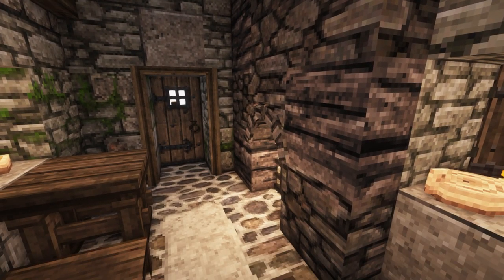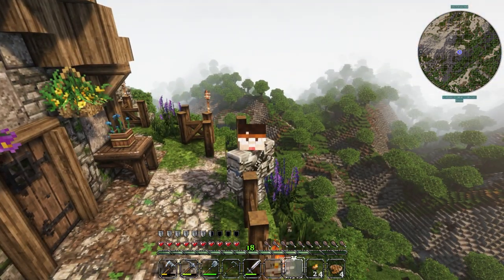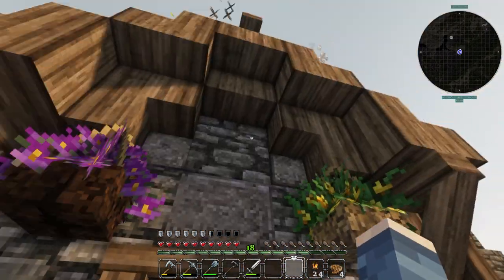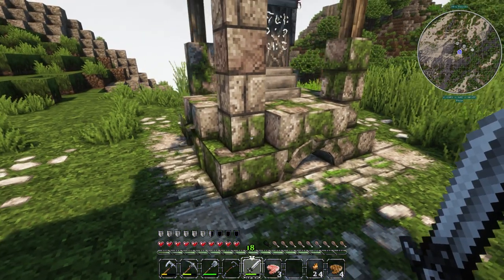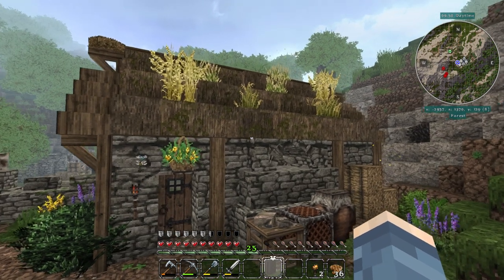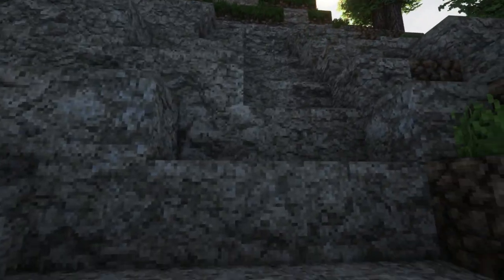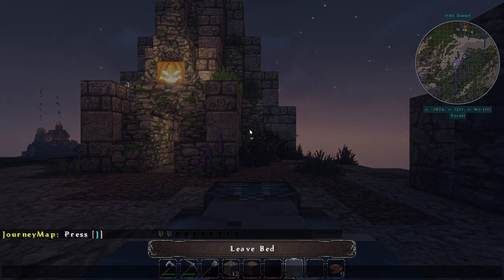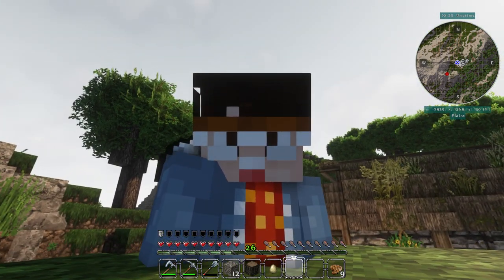This is What Minecraft 1.18 Could Have Been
Welcome back to The Brewery! This time in survival! The Brewery originally started as a Conquest Reforged Creative building series, but this time around we're doing it a little bit differently. In addition to the Conquest Reforged mod, we'll be utilizing a modpack called "The Hammer" which has been put together by loresbones. It adds a handful of useful and interesting mods that will be a blast to get into!

This is an unexpected series due corruption issues with the Brew & Build world, but I am excited none the less :) I hope you all enjoy!

Mods:
Astikor Carts, Back Tools, Yungs Better Caves, Yungs Better Mineshafts, Bountiful, Conquest Reforged (Requires dedicated RP), Create (Requires Extended Universe RP), Dynamic Surroundings, Journey Map, Not Enough Animations, Not Enough Breeding, Optifine, Terraforged, Way Stones.

Data Packs;
Walls of Conquest, Conquest Reforged Recipes

Shaders: BSL v8.0.01